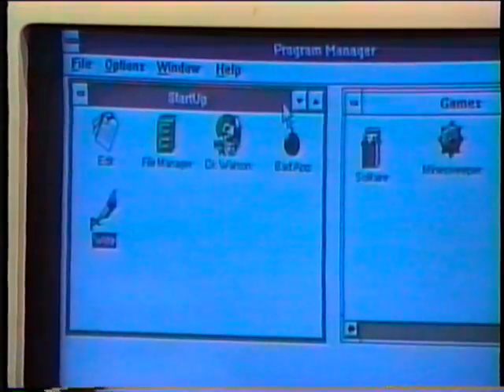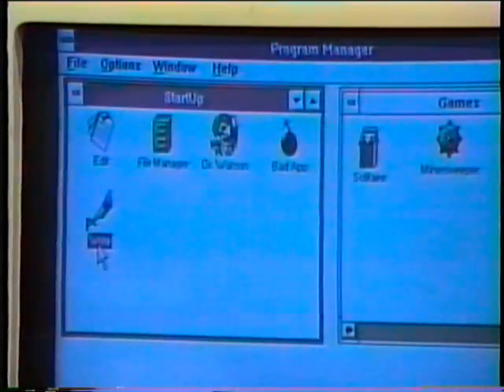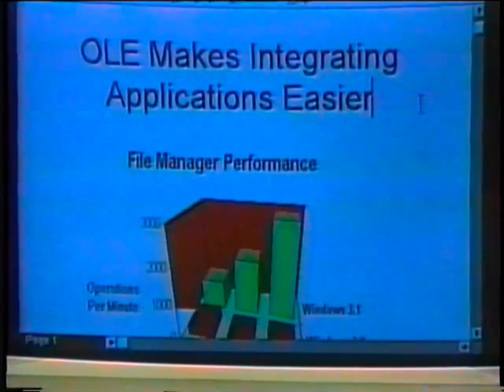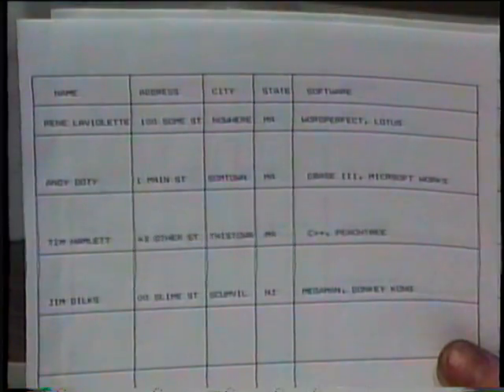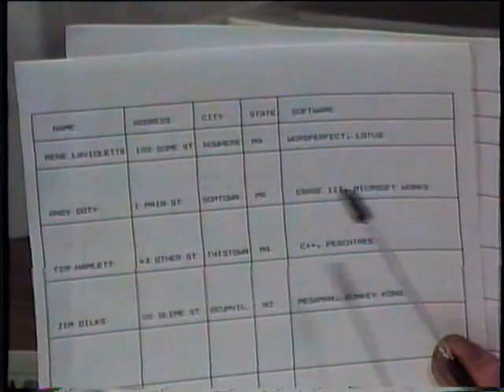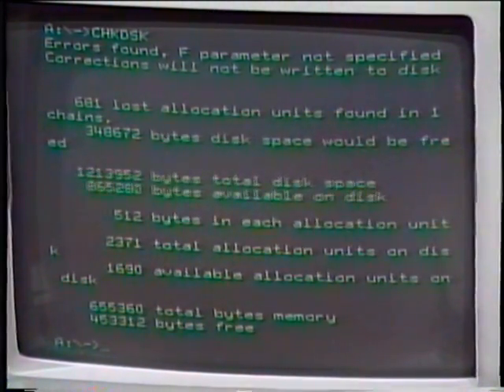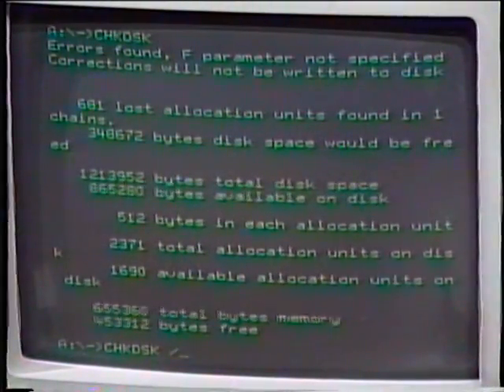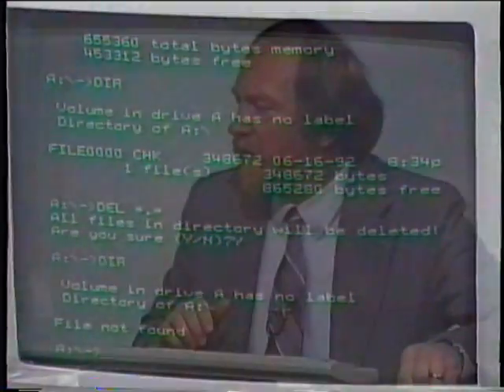PCV 12 PC Voyage show #12